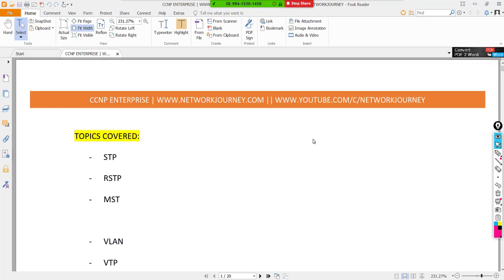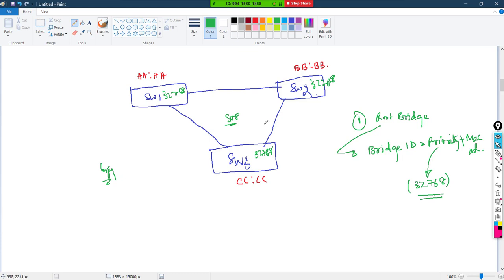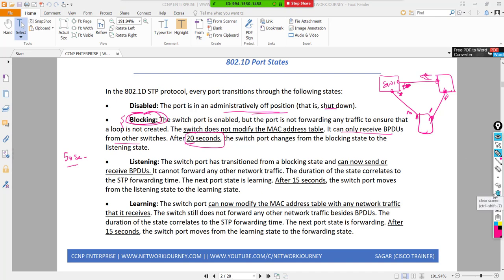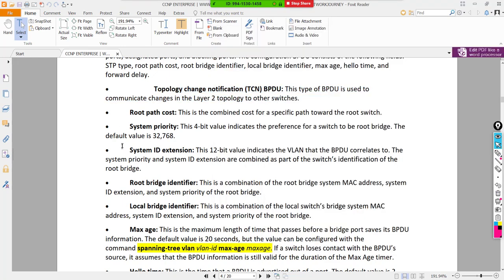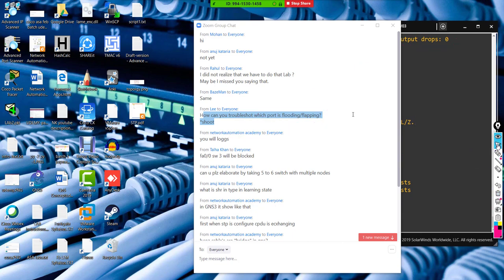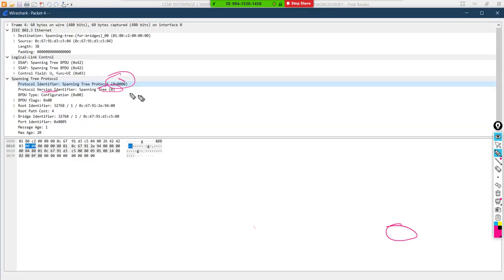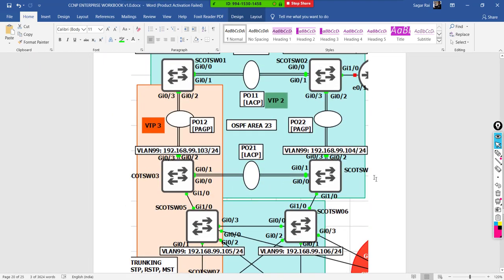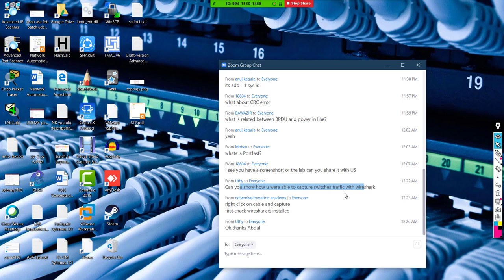Class 5 Spanning tree Protocol STP